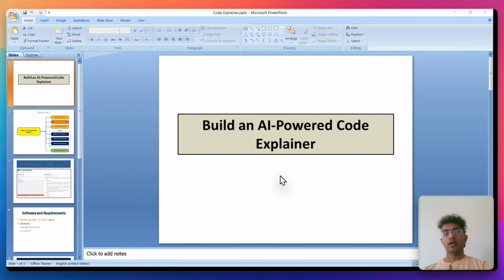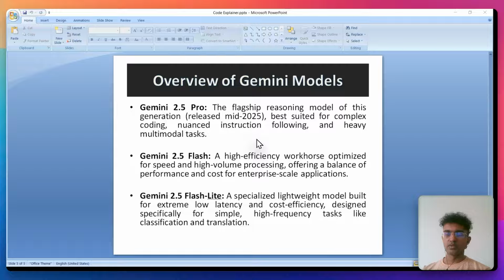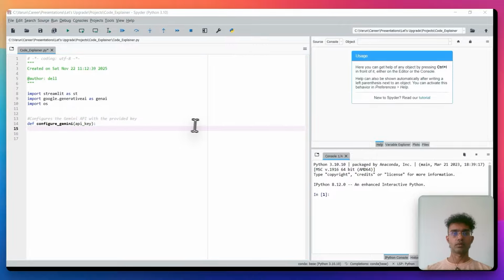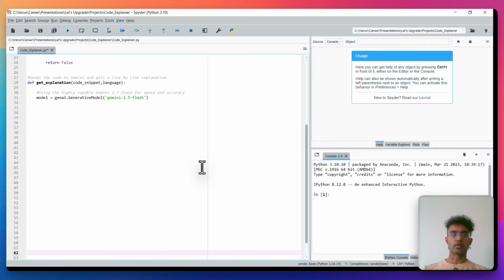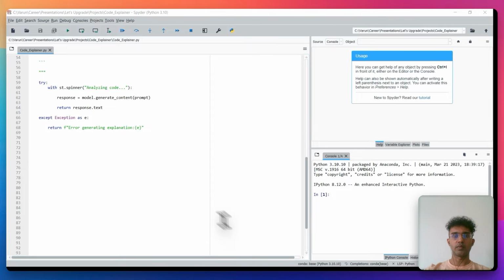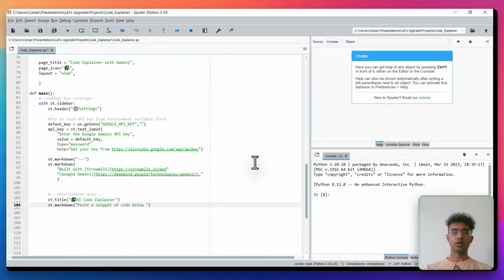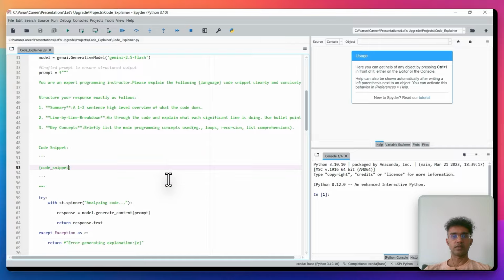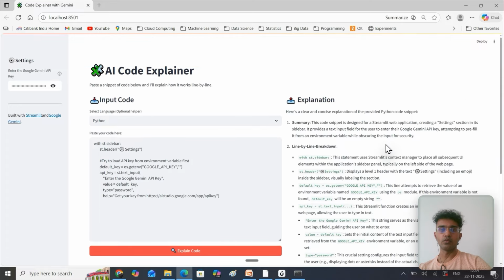Build an AI Code Explainer App with LLMs, React 19 & Node | Full Tutorial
In this intermediate workshop, you’ll build a complete AI-powered code explainer web app using LLMs, Express.js, and React 19.

Perfect for developers who know basic JavaScript and want to ship a real GenAI project, end to end. You’ll design the backend architecture, configure an Express.js server, create secure REST endpoints that talk to LLM APIs, and test everything with Postman. On the frontend, you’ll use Vite, TailwindCSS, and React 19 features like useActionState and Server Actions to build a clean, responsive UI.

Along the way, we’ll cover performance optimisation, UX best practices, robust error handling, edge cases, logging and monitoring, testing and QA, plus deployment strategies and documentation tips so your app is truly production-ready.